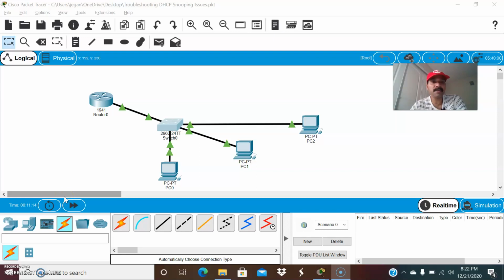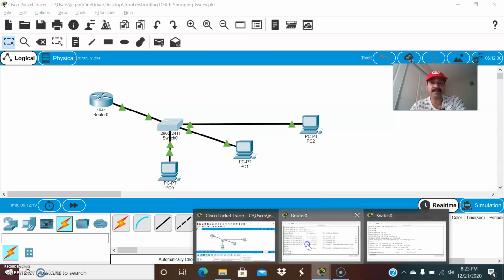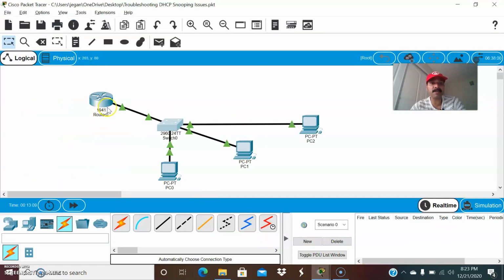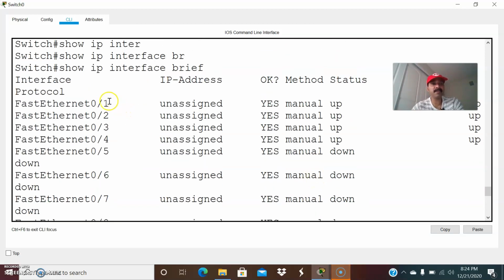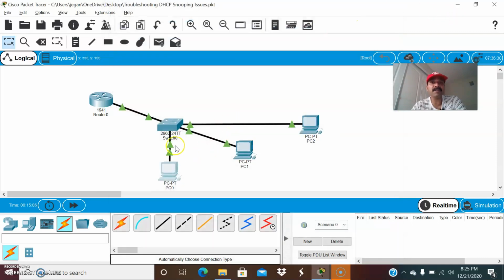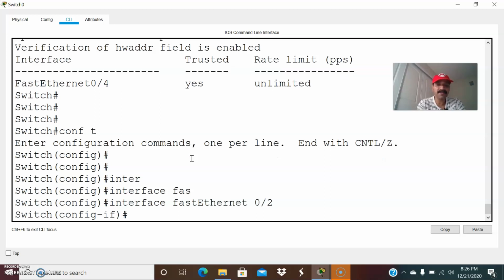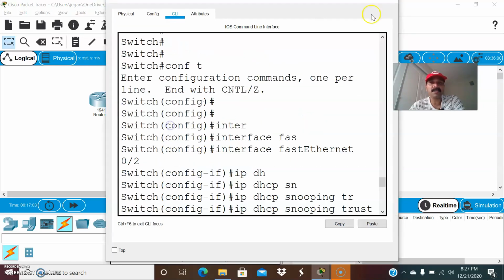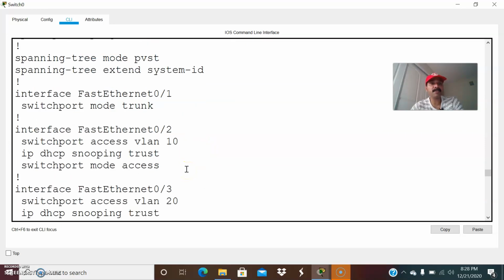Troubleshooting DHCP Snooping Issues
This video describes the DHCP Snooping issues

Client Switch(DHCP Server) Router (Gateway for VLAN's)

As per the architecture , 3 PC's  in Vlan 10 ,20 and Vlan 30  and all these 3 systems connected to the switch which acts as a DHCP Server.

To this switch connected a Router which acts as a gateway for Vlan 10 ,20 and 30
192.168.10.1 , 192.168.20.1 and 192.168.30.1 (sub-interfaces created in router)

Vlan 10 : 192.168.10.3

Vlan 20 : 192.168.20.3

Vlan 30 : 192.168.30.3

DHCP Snooping enabled in Vlan 10 ,20 and 30

By default , all the PC ports connected to switch act as an untrusted port

But its safer to enable one port connected to DHCP Server as an trusted port

Since only the trusted port will get the DHCP replies from the DHCP Server (Switch)

In this architecture i have connected PC0 and PC1 connected to Switch as an untrusted port

so these both the PC's will not get the DHCP reply and get the APIPA IP address

Please troubleshoot and fix the issues